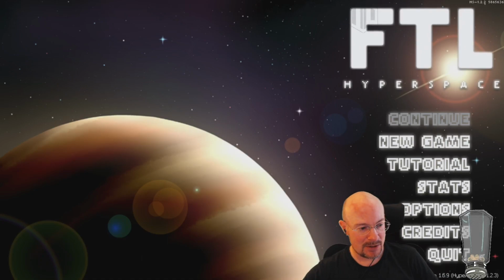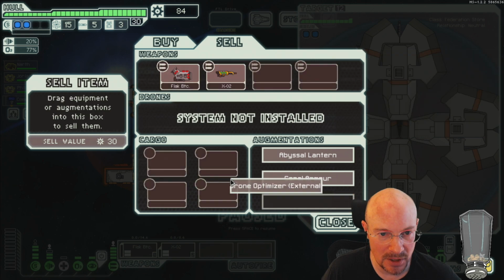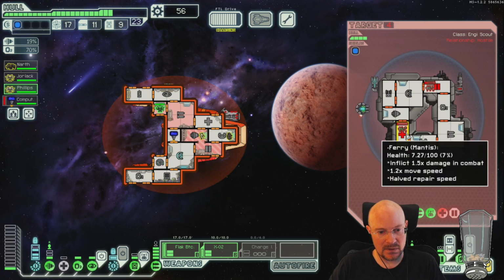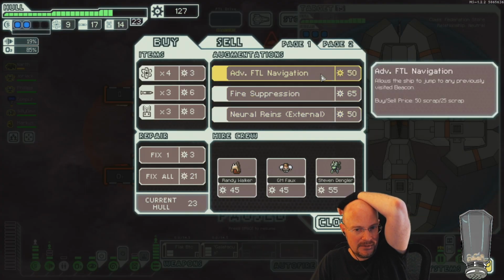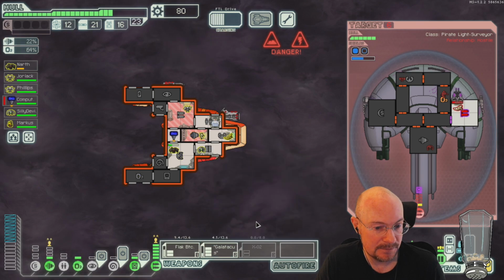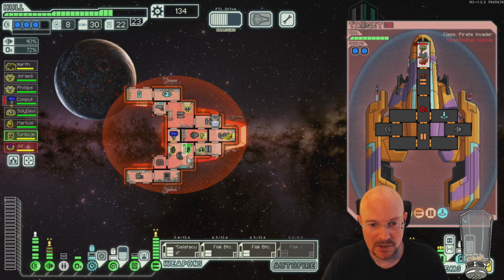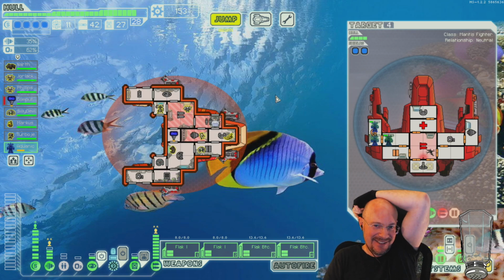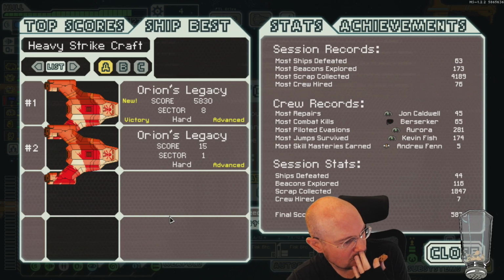FTL Hard mode, WITH pause, Viewer Ships! Hammar Cruiser, 1st run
March 18, 2024 stream, playing FTL with ships created by our viewers! The first ship up today is from RPGNerdos and it is called Orion's Legacy (or the Hammar Cruiser on the box.com)! This ship is small, orange, packs a BIG punch with its weapons! It has a Flak Battlcannon that has a ton of projectiles but is super inaccurate.  Get ready for some interesting weapons that we try out for the first time on this ship from RPG!